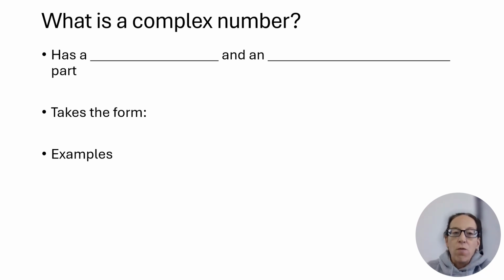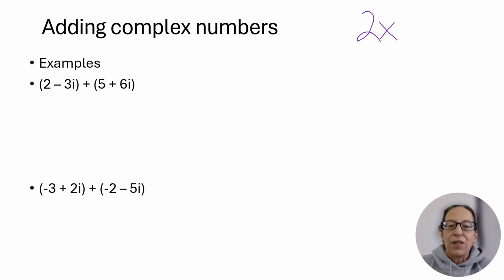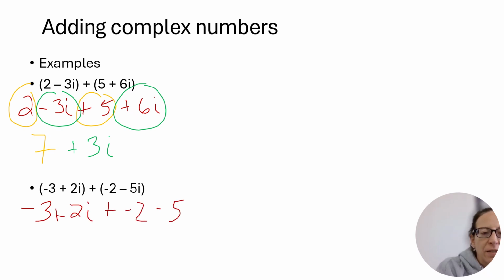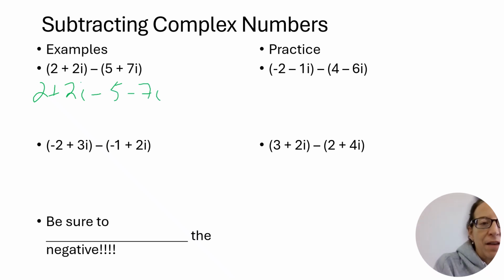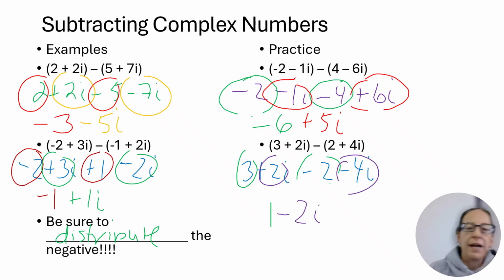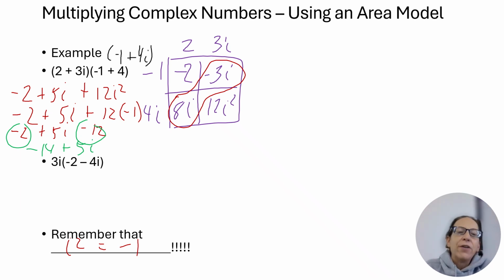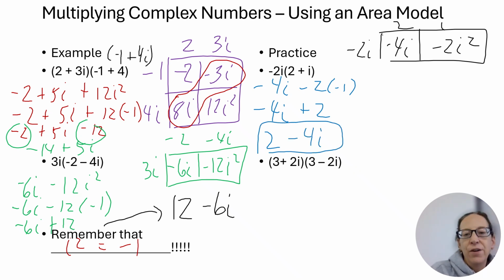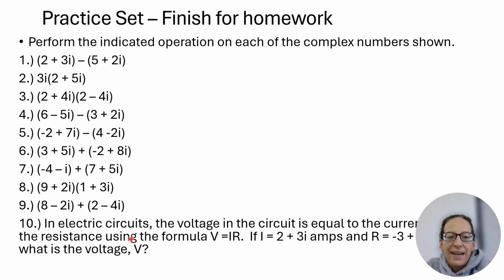Lesson 2 Operations on Complex Numbers